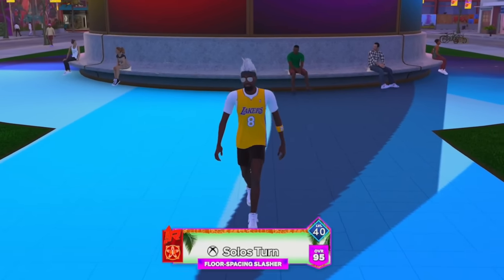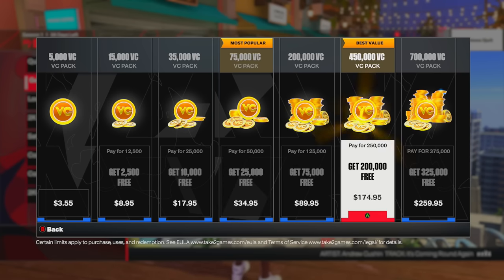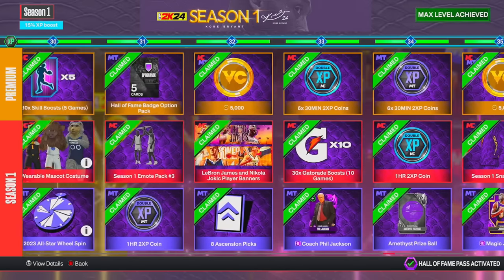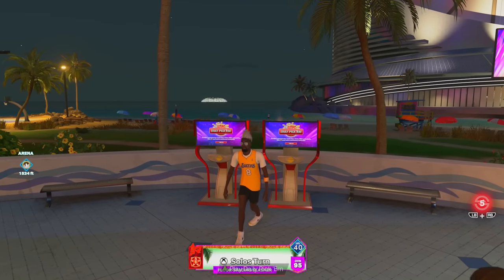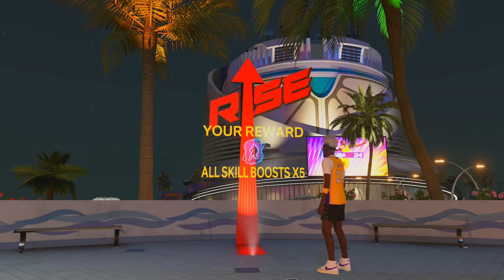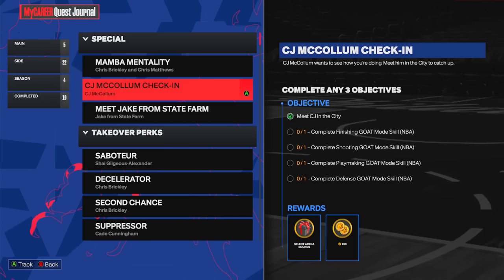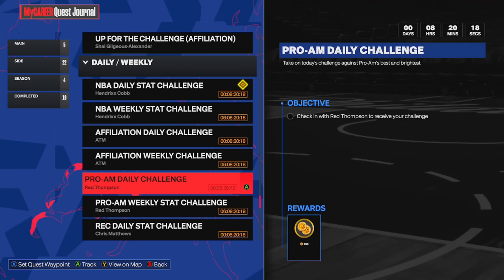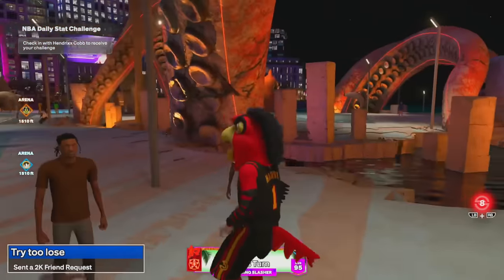THE BEST & FASTEST WAYS to EARN VC in NBA 2K24! ✅ TOP 12 LEGIT METHODS to GET VC EASILY in NBA2K24!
Use Code 'Solo' on Underdog Fantasy and get a Deposit Match of up to $100!

Become a MEMBER to my channel for as little as $1.99 to UNLOCK unique loyalty badges and emotes

Fully Edited by: Solo